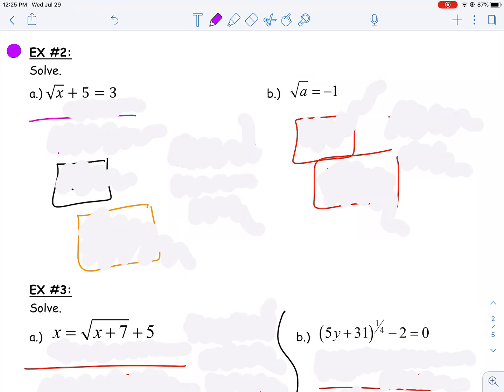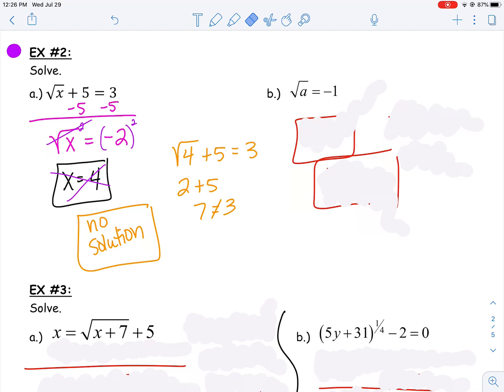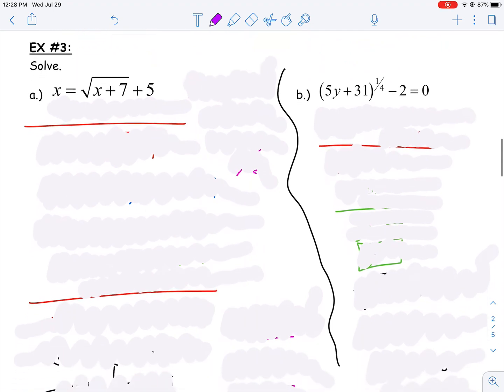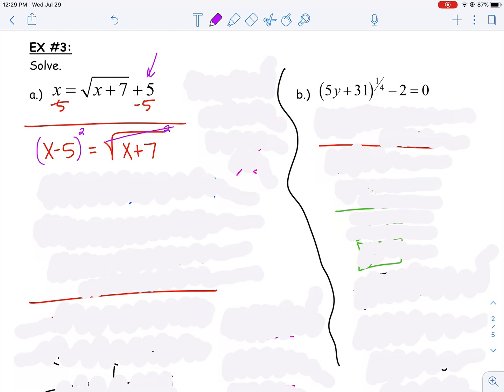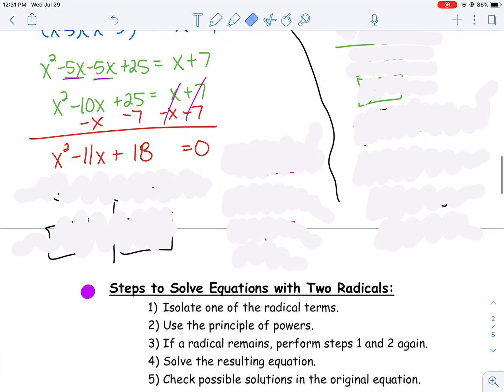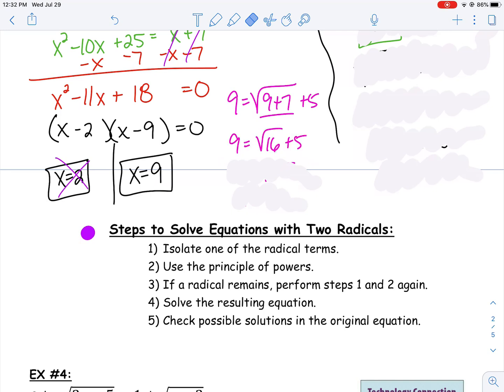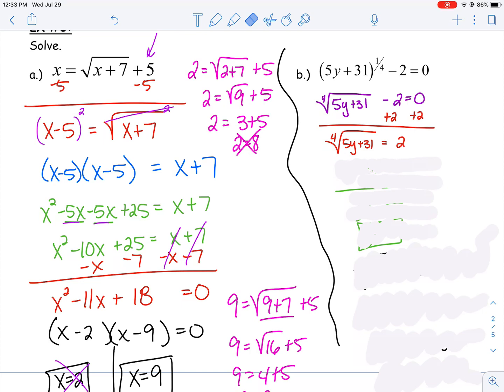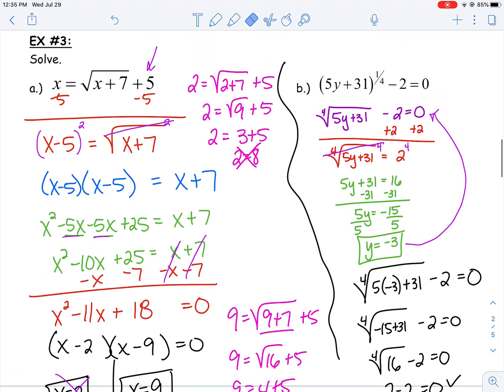MAT120 10.6 ex2&3 Solving Radicals VIDEO